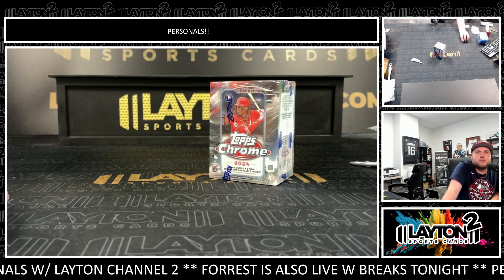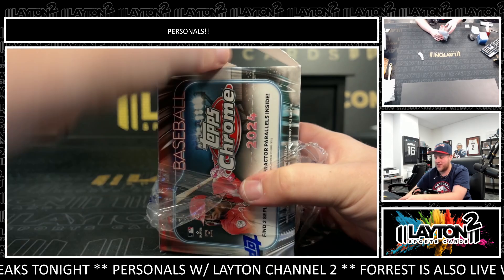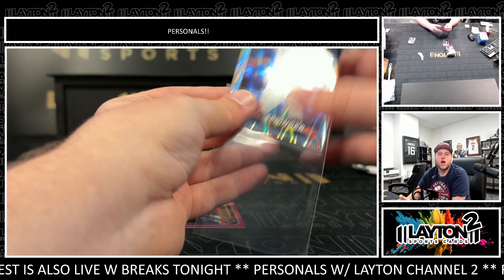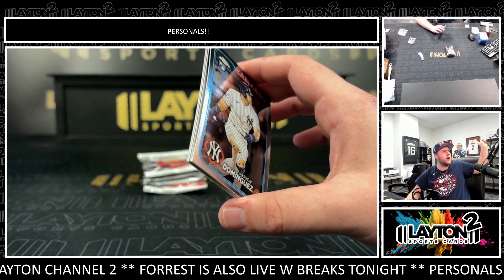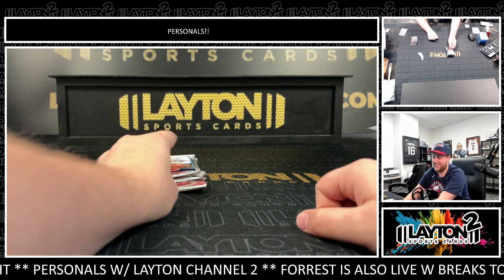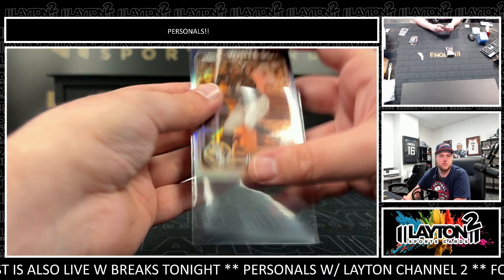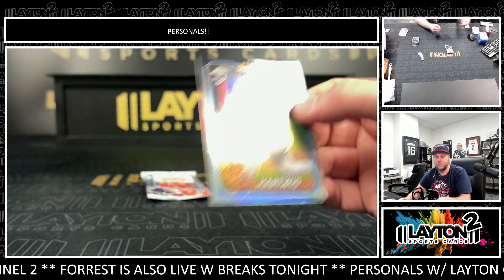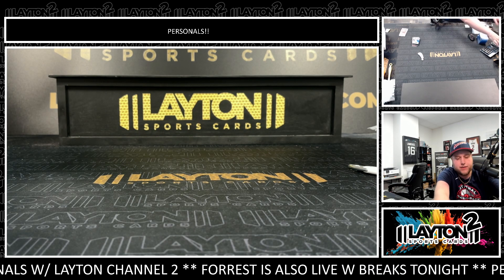2024 TOPPS CHROME BASEBALL BLASTER 1 BOX BREAK FOR TUCKER J